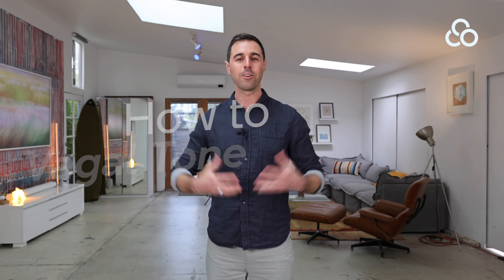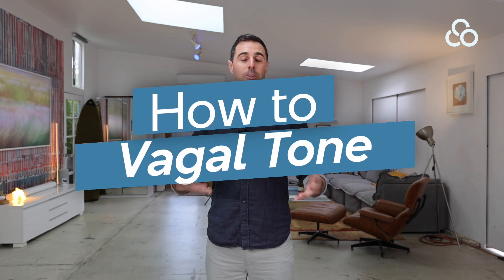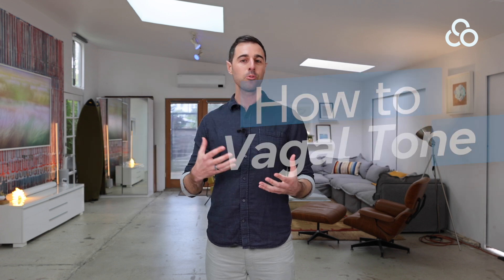Improving Vagal Tone: Relaxation Techniques for a Healthier Nervous System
Join Ben from re-origin as he walks you through three powerful exercises to improve your vagal tone and enhance your parasympathetic nervous system. Learn how to activate your body’s natural relaxation response through simple yet effective techniques like humming, vagus nerve massage, and the physiologic sigh. These exercises are designed to help you lower stress, improve your ability to relax, and bring balance to your nervous system.

Skip to Key Moments:
0:00 - Introduction to Vagal Tone and Its Importance
1:42 - Technique 1: Humming for Vagal Stimulation
3:19 - Technique 2: Vagus Nerve Massage
4:19 - Technique 3: The Physiological Sigh
5:00 - Wrapping Up and Additional Resources

💬 Join the Conversation:
Let us know which exercise you try first, and share your thoughts and experiences in the comments below!